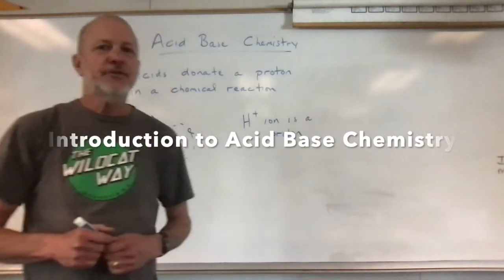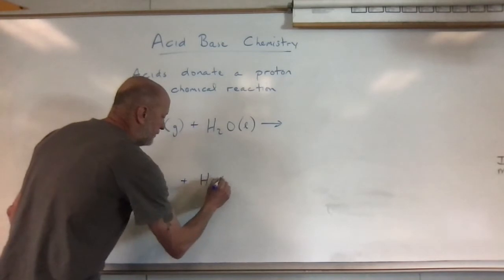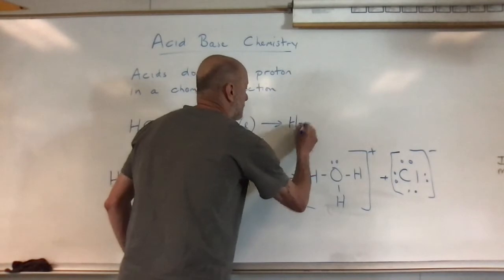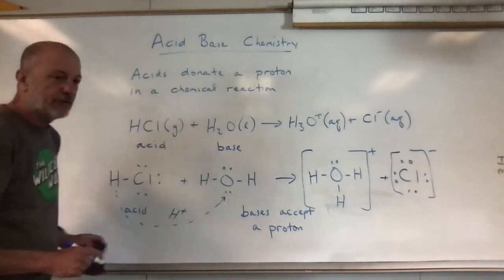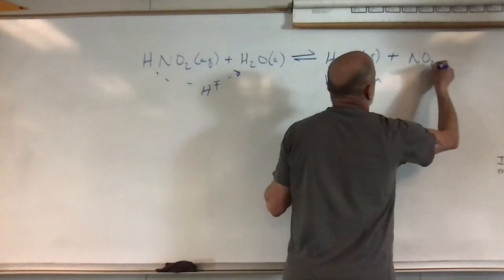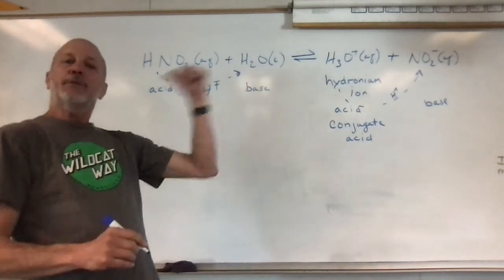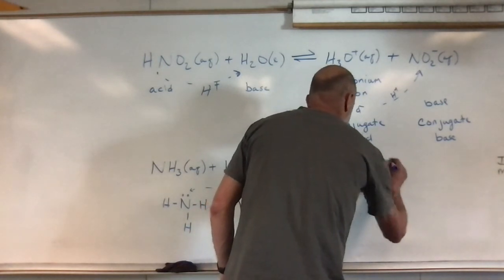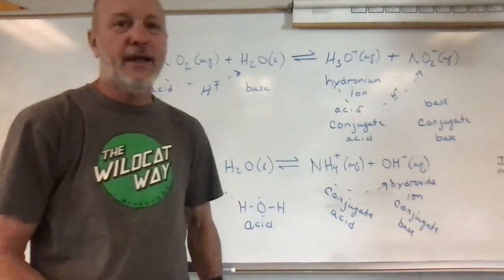Acid Base Chemistry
This is an introductory video for acid base chemistry.